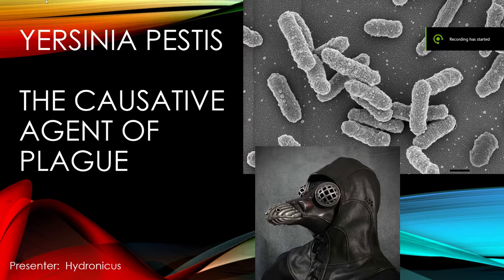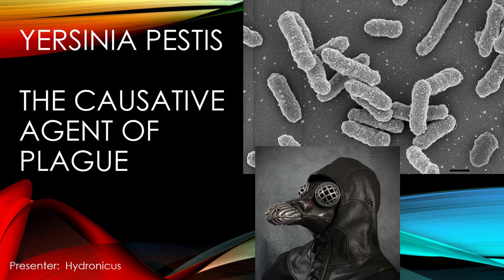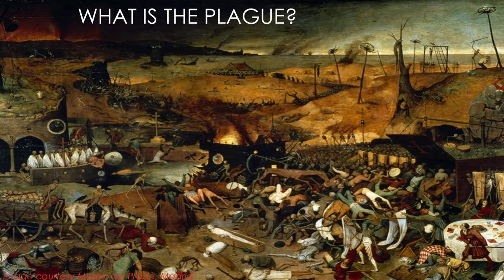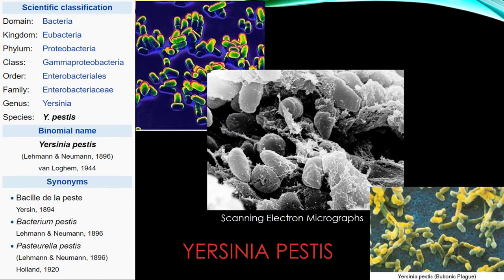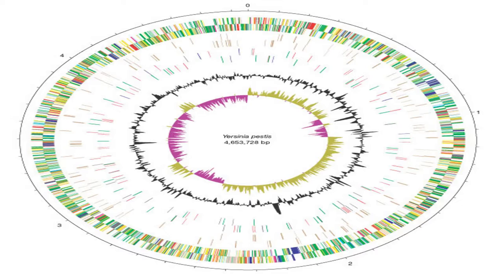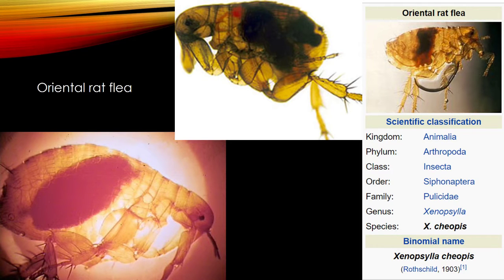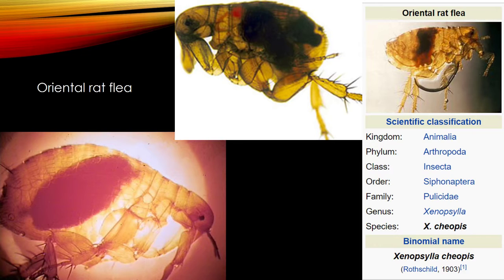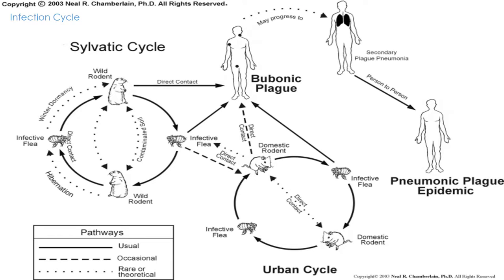Yersinia Pestis, The Causative Agent of Plague Part 1 (Practice)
I was practicing for my presentation on Yersinia. Pestis and this was take #1, I will make a finalized presentation upload soon! Enjoy